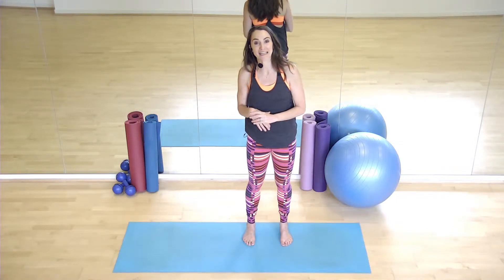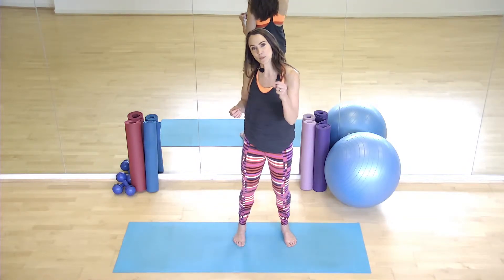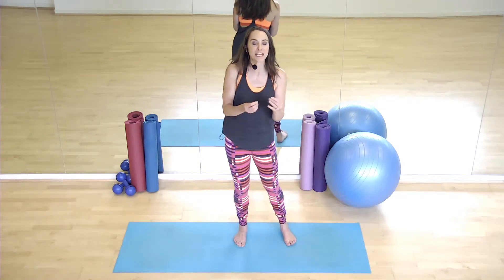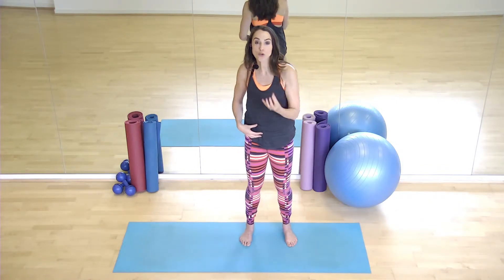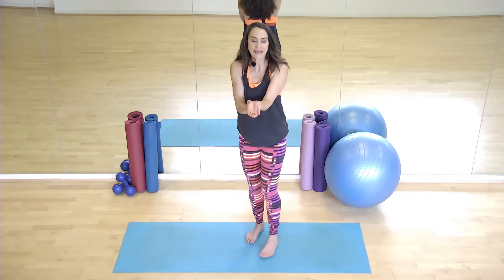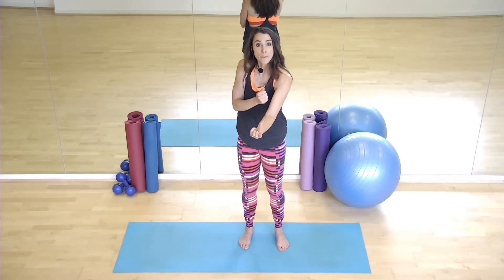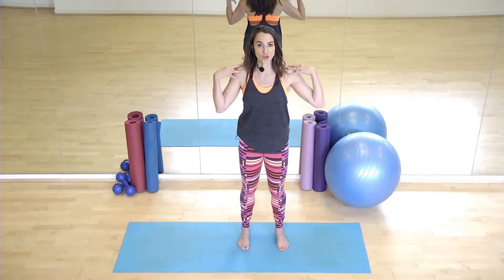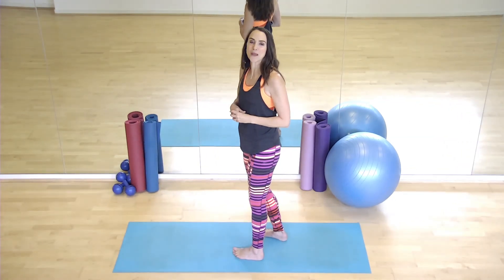Use Your Breath to Connect With Your Pelvic Floor | Jane Wake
Jane introduces her Pilates Flow workout with some simple but powerful breathing exercises. She demonstrates how to use your breath to help connect to your pelvic floor.